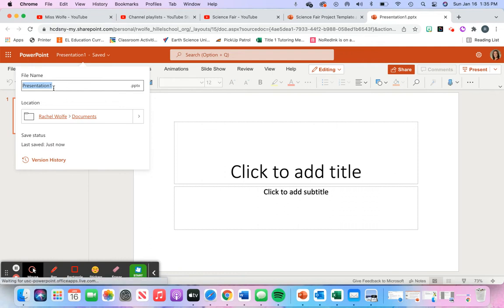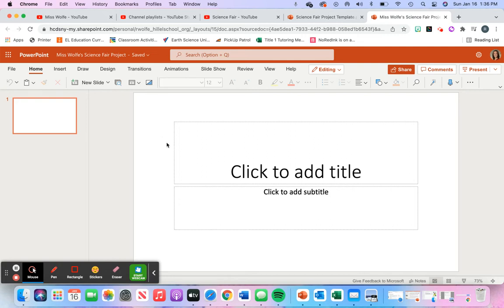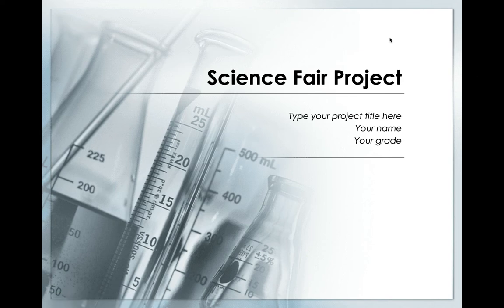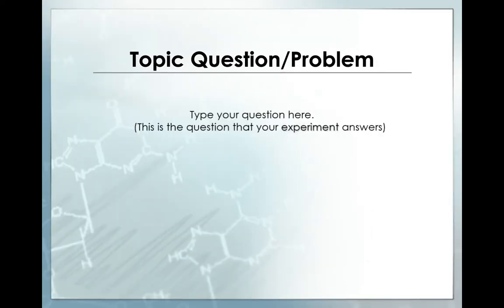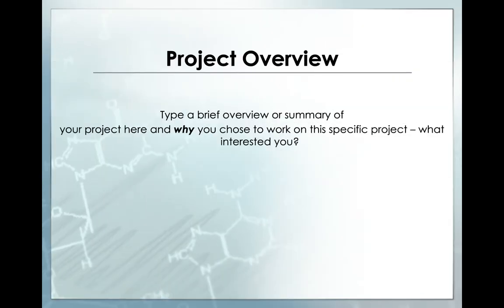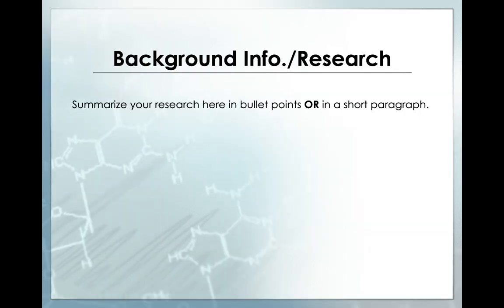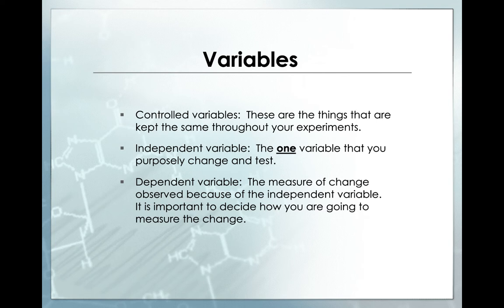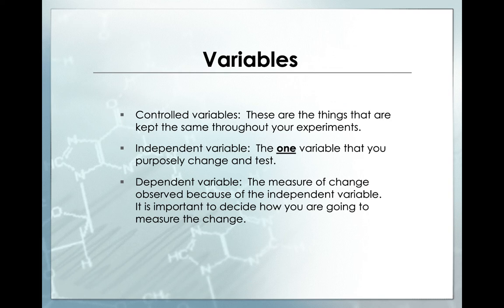1. Setting Up Your Science Fair PPT - Part 1